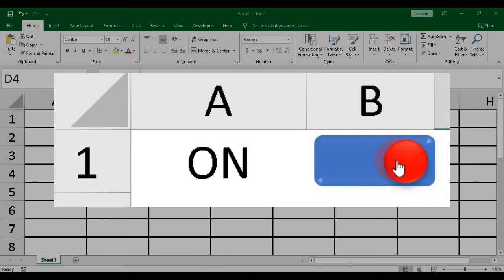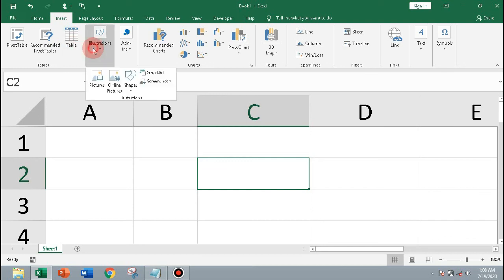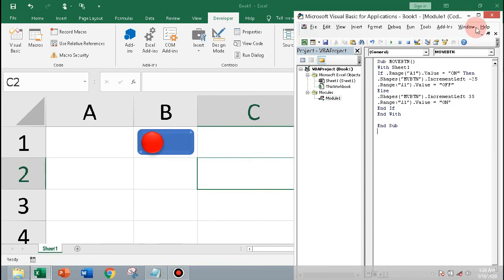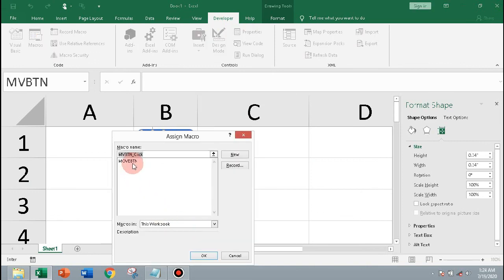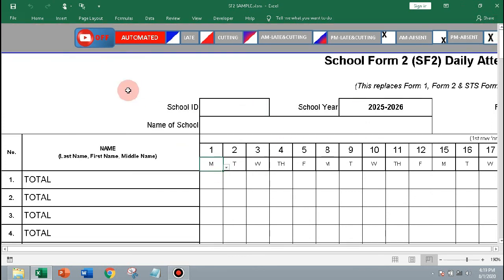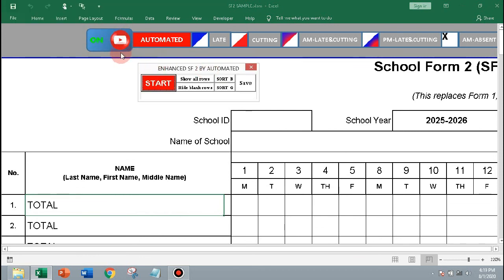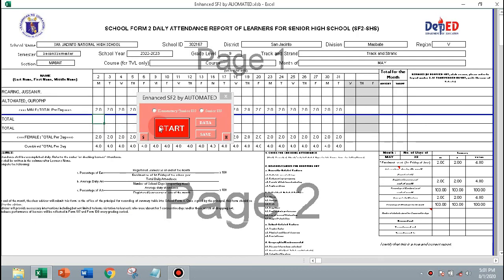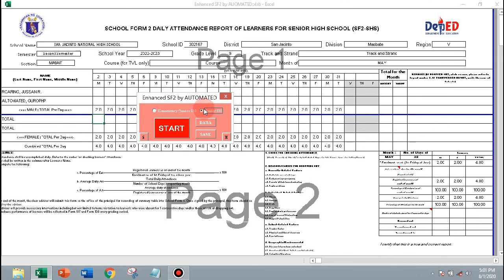Moving Object in Microsoft Excel with VBA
Sample of Moving Object and Old Version of Automated School form 2 with moving object, Download

Thank you! God Bless Us All!